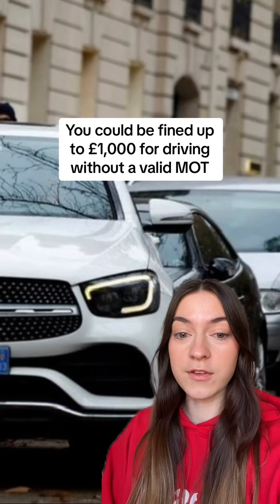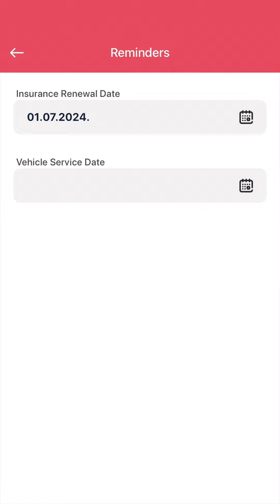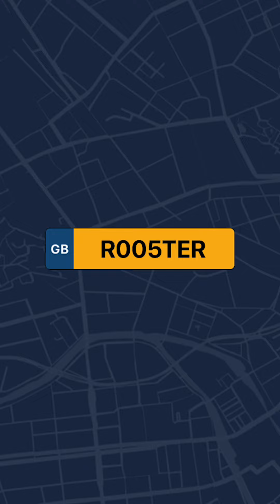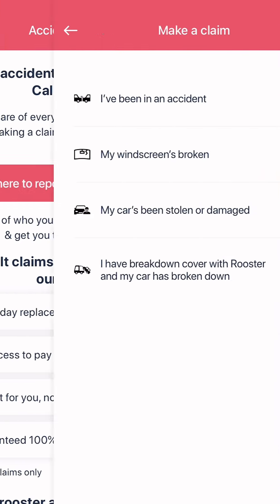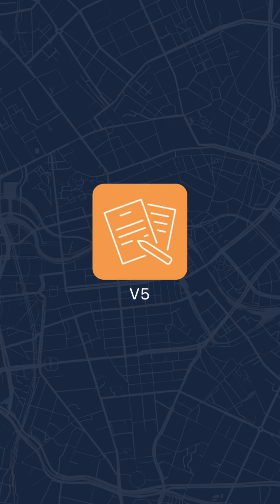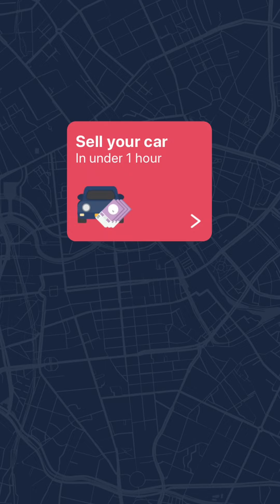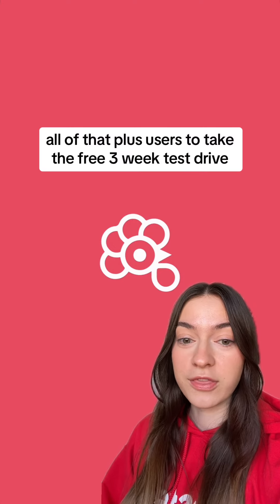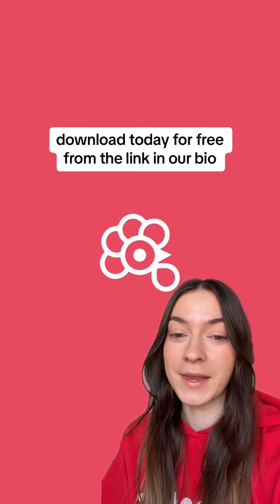Download from the app store today!